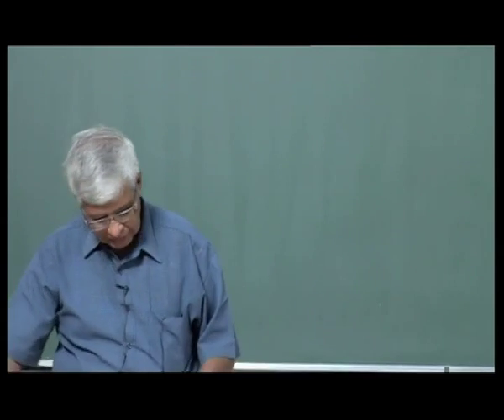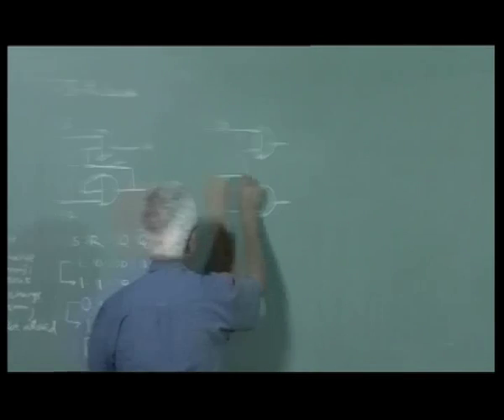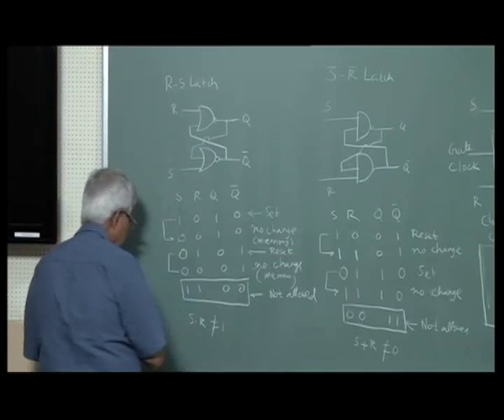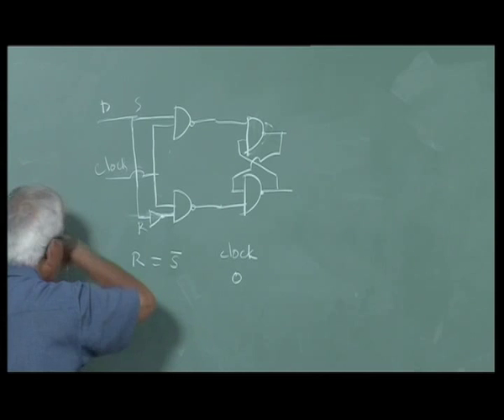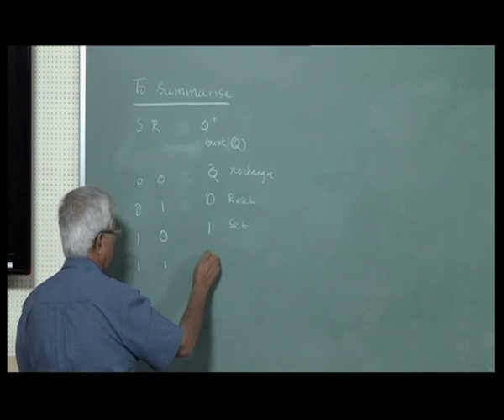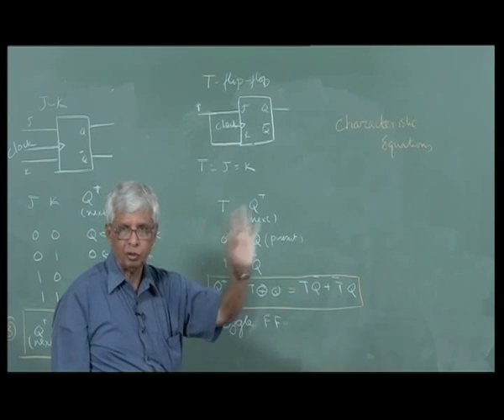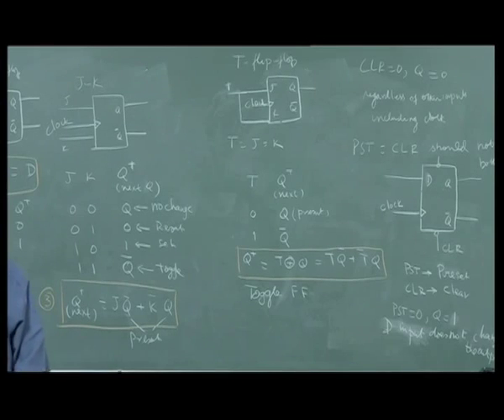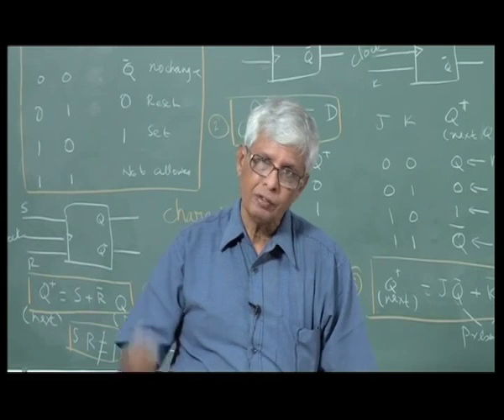Mod-01 Lec-16 Continuation of D, J-k & T Flip-Flops